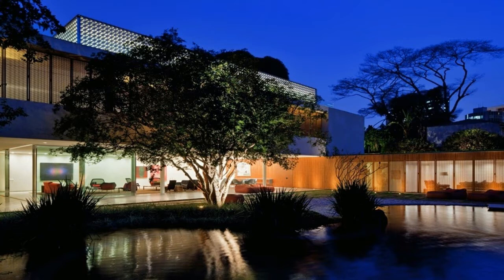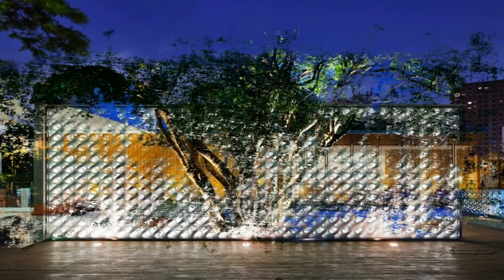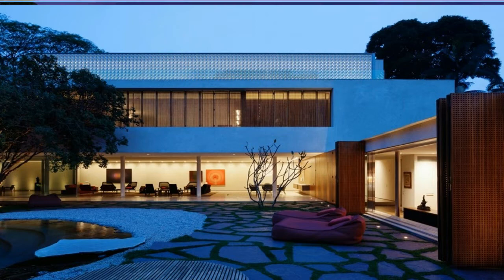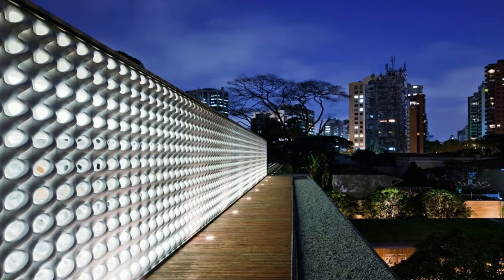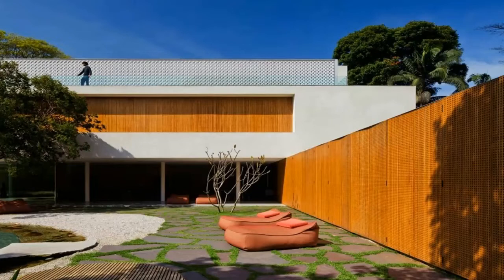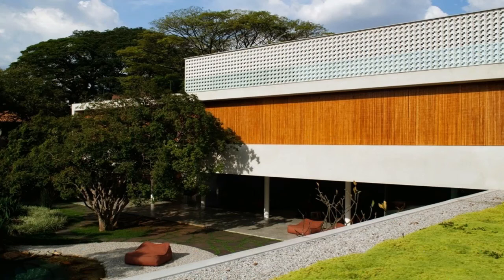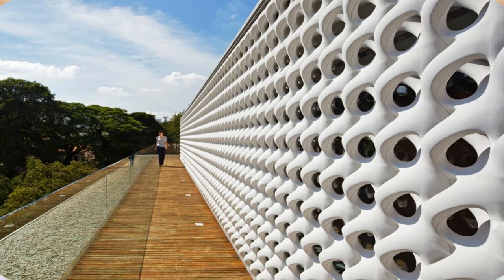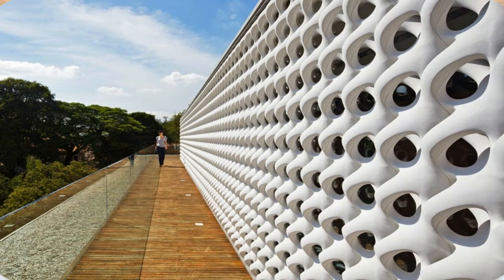Cobogó House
Cobogó House | Studiomk27 - Marcio Kogan

HOUSES•SÃO PAULO, BRAZIL
Architects : Studio MK27 - Marcio Kogan
Area : 1000 m²
Year : 2011
Photographs :Nelson Kon

The light of the abundant tropical Sun falls on the white volume of the top floor of the house, penetrating the holes of the hollowed elements and covering the floor of the interior space. Thus, the design of spatialized lace is formed from the shadows and solar rays. The effect is multiplied throughout the ambient, making a construction from the light itself. Throughout the days, throughout the months, the hollowed-out elements take on different forms with the incidence of the sun; at night, this effect once again is transformed; in a continuous process of metamorphosis, its form changes from the light.

The soft volumetric geometry of the hollowed-out elements comprising the walls is a complex construction, made with infinite curved lines. The modular element, a work of art, was designed by the Austrian-American Erwin Hauer who, since 1950, has conceived and made sculptures for architectural space. His minimalist elements dialogue with the architecture and remind us of some traces of Brazilian modern architecture. The curved lines, designed with perfection nod to the architecture of Brasilia by Niemeyer; furthermore, the concrete modules descend from the Cobogós, which lends its name to the house, created in Recife and diffused by Lucio Costa in delicate references to colonial architecture.

The Cobogó House is a modern house in which the art of Erwin Hauer can be used naturally, as a part of the entire architecture. In the play of mounting pure volumes, made of white spackling paste, concrete and wood; lies, together with the terrace garden, the volume constructed from the hollowed elements by Erwin Hauer. Inside this space, there is a multiple-use living room and a small spa.

On the ground floor the living room connects entirely with the garden, where there is a small artificial lake. Fish and plants help maintain the biological balance of the pool without the use of chemical products that assail the environment. This environmental thought permeated the entire project which incorporated principles of sustainability established by rigid standards, similar to certifications. In the house, there is a great concern to use recycling apparatus and reduce water consumption; rationalize and organize the construction to minimize the impacts; use devices for energy efficiency and optimization; install solar heating plaques; besides using only certified, recycled or ecologically correct material. The use of this knowledge together with architecture that respects the local climate resulted in a house having excellent inner comfort.

In both the back living room, which on one side opens to a large front garden and on the other to a patio of trees, and the bedrooms, the inner ambients are shaded by wooden mashrabiyas that make possible good ventilation with internal shading. The panels can open entirely as can the floor-to-ceiling sliding glass doors, diluting, in this way, the transition between internal and external space. On the last floor, the work of art thought of as architectural space is the symbol of the house which, just as the enormous Jabuticabeira of the garden, constructs a singular space and a reflexive atmosphere that invokes a brief contemplative silence.